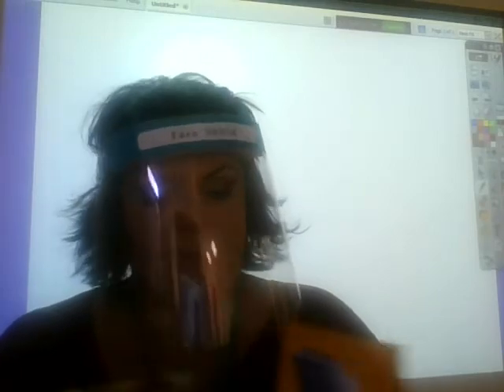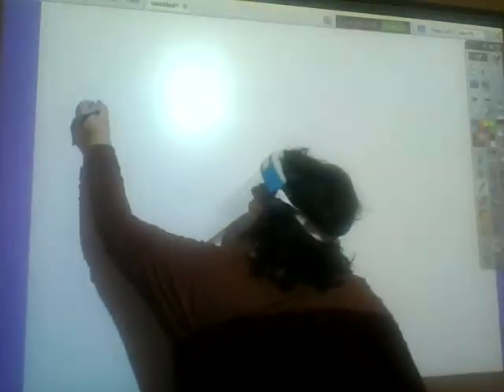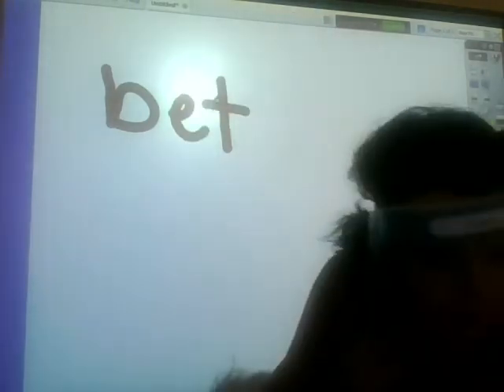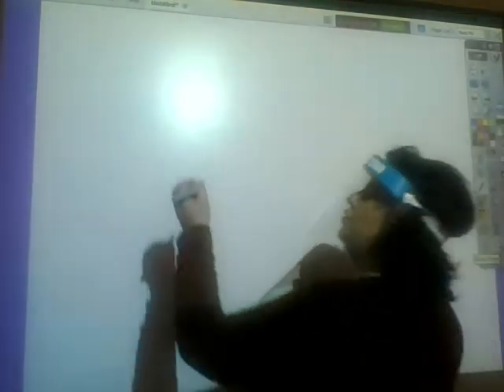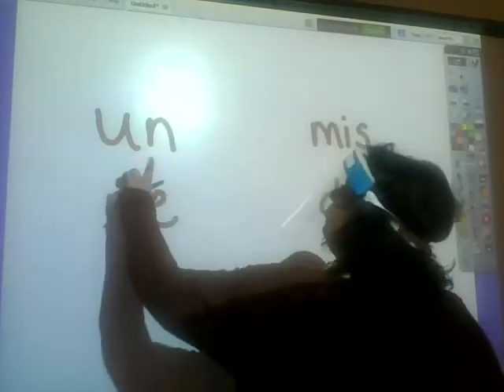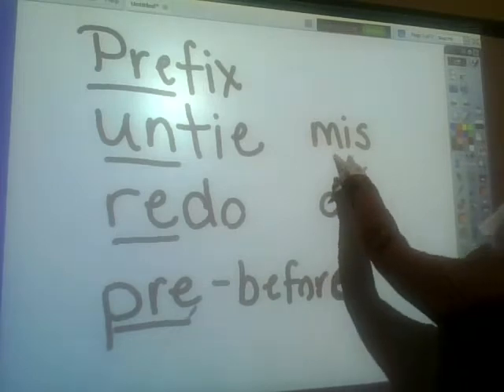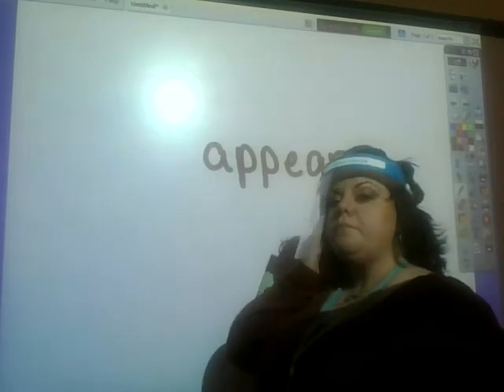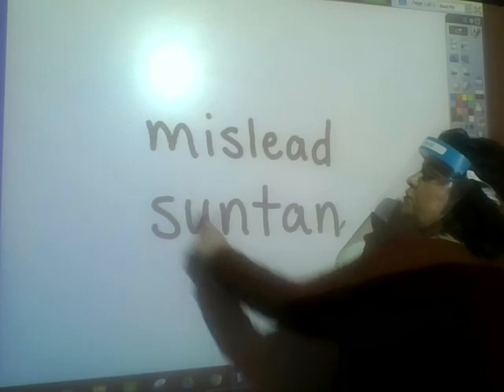sight words and prefixes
We review the sounds e, ea, and u. We also go over our spelling words and talk about our prefixes.